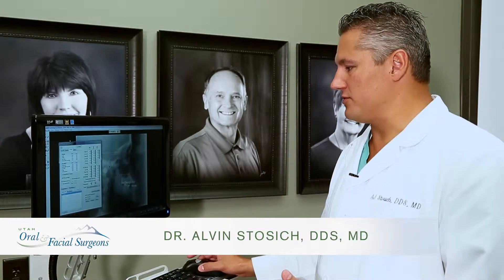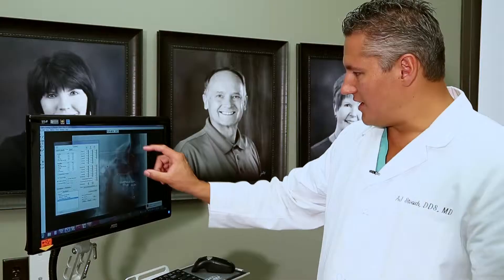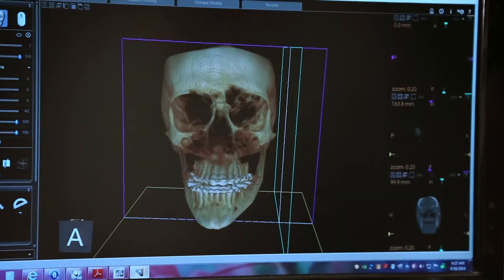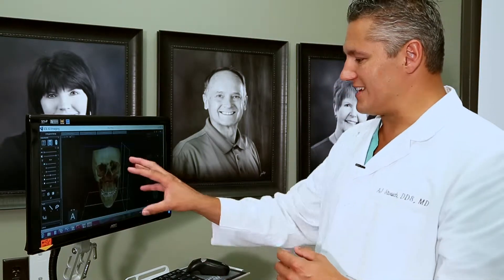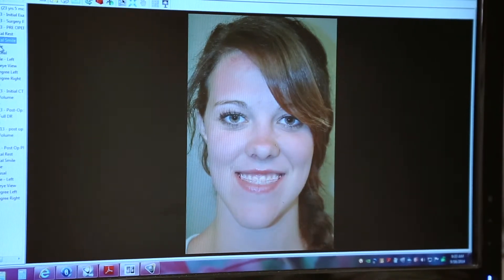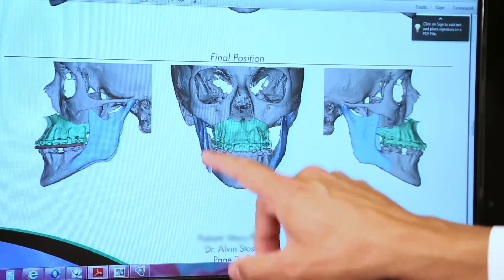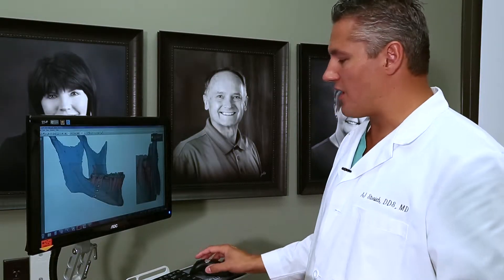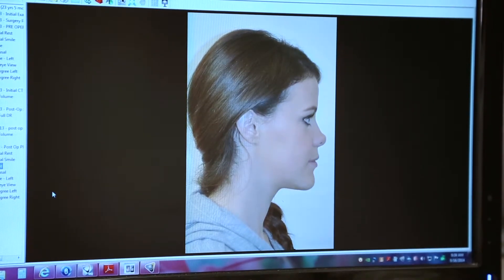3D Technology [Corrective Jaw Sugery]